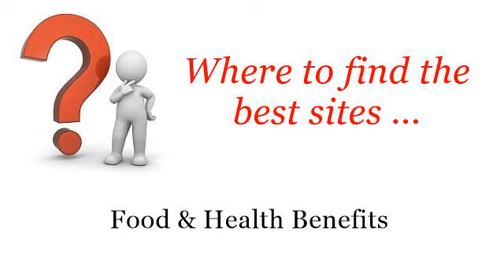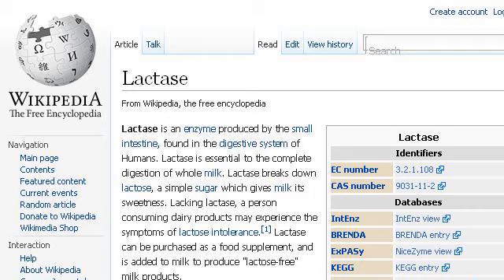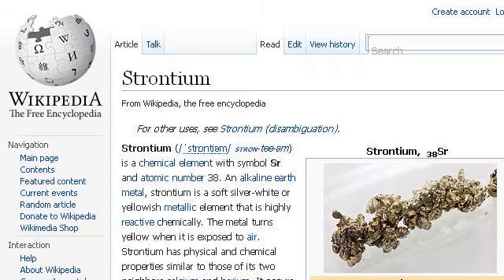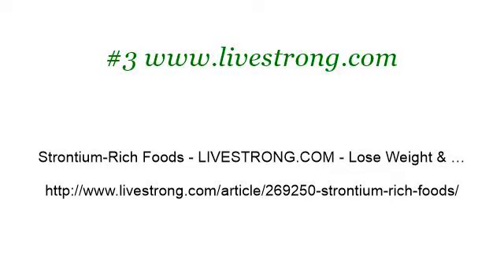Foods Containing Strontium